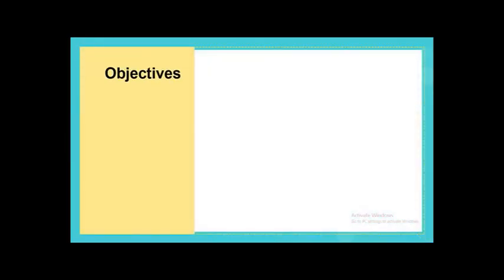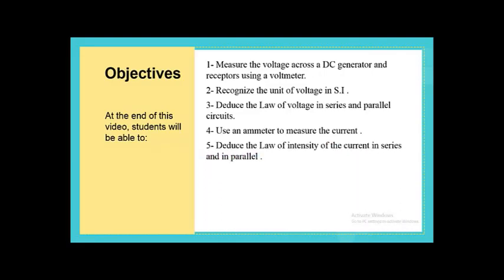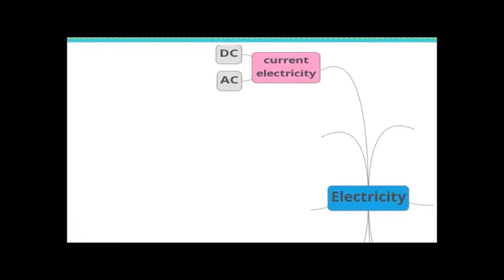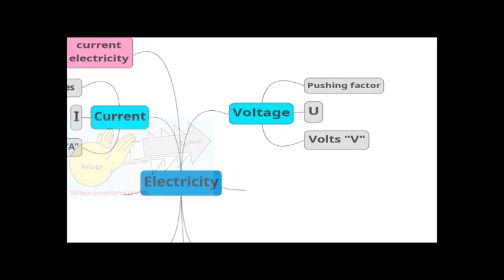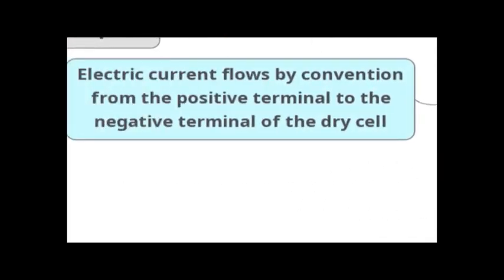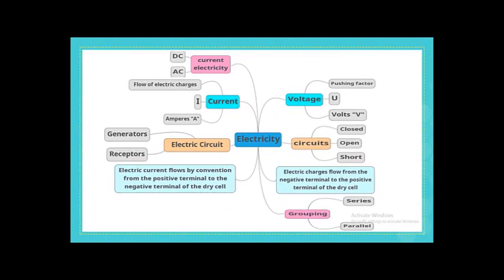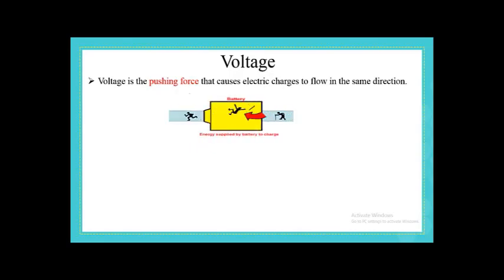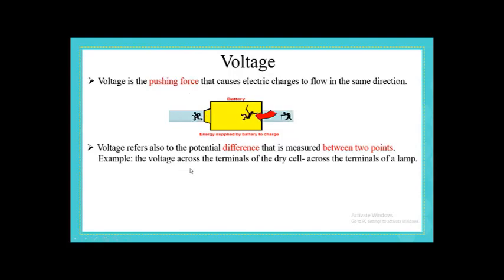Gr9 En Phy video3 DC Voltage